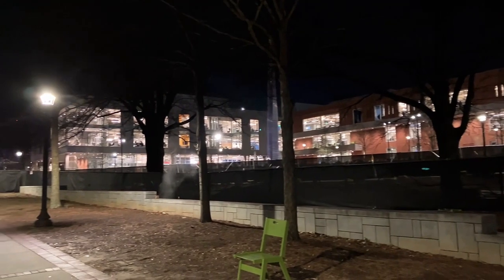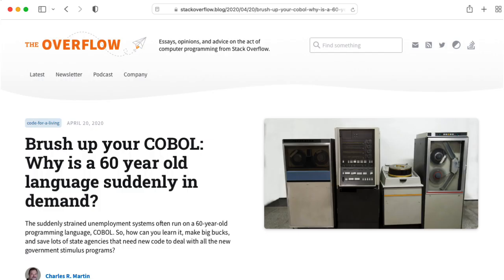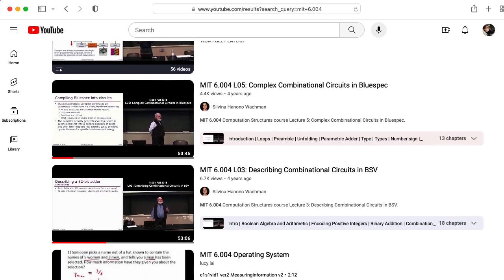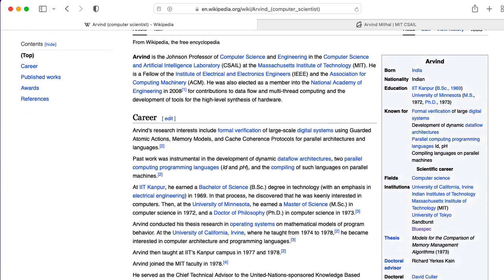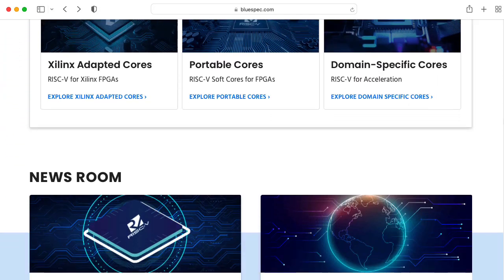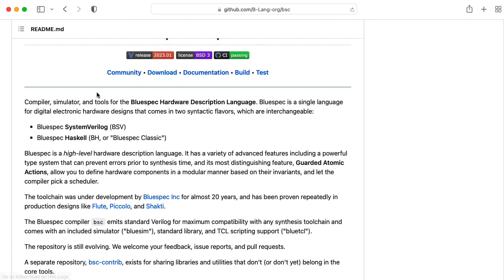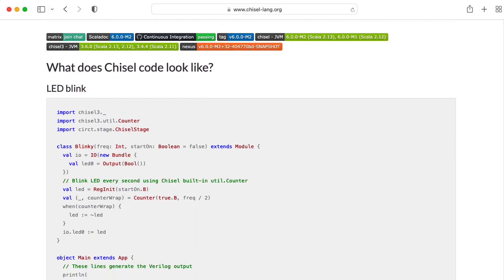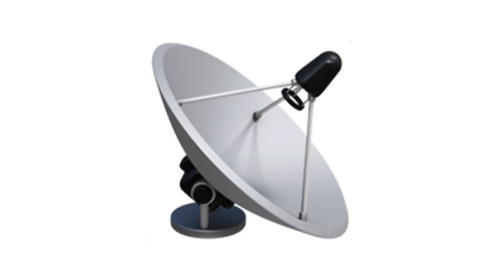Alternatives to Verilog & VHDL: Bluespec & Chisel (exploring Hardware Description Languages)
0:00 -- Introduction
0:44 -- Bluespec
2:15 -- Chisel
2:33 -- What do you think?